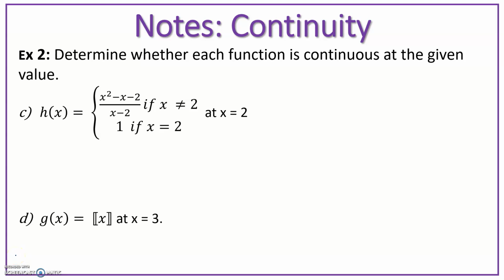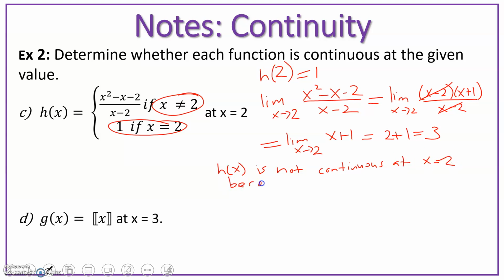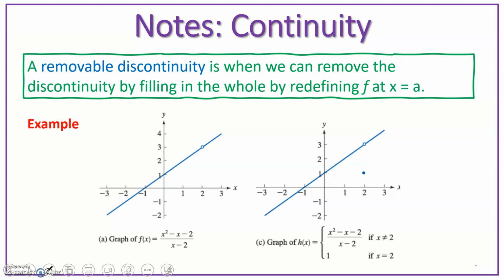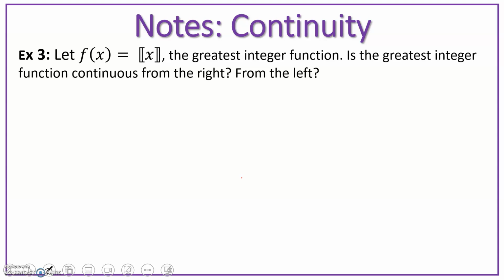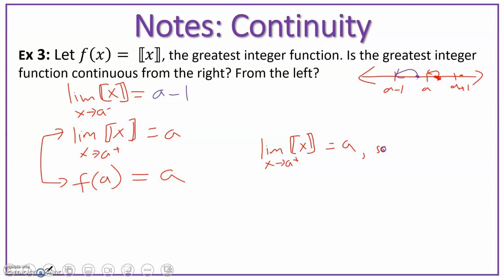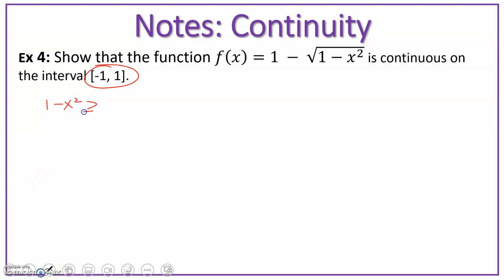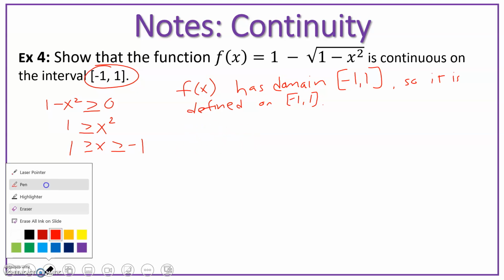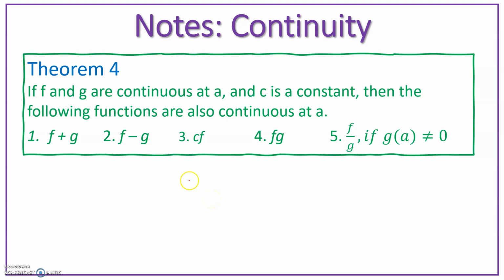2.5a Continuity Part 2